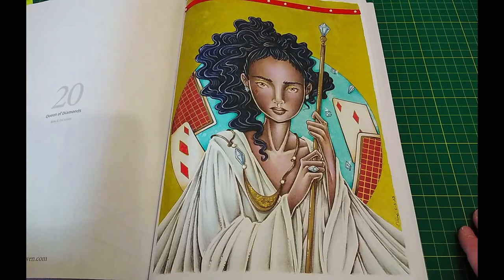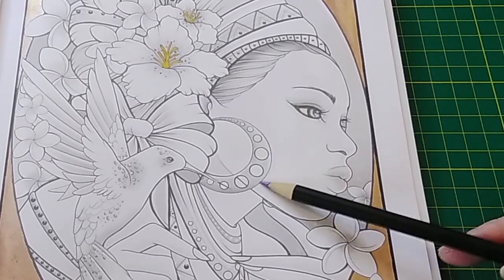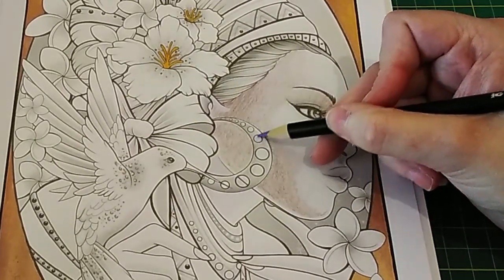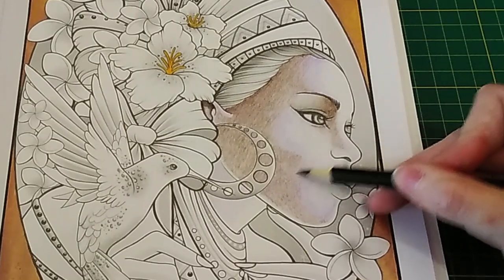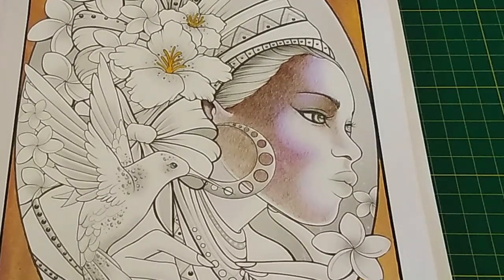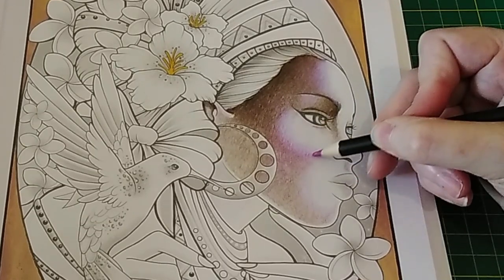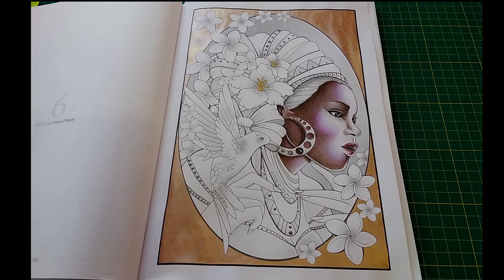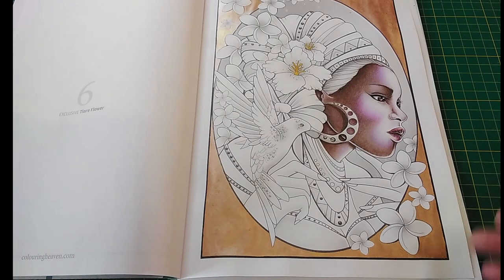How I colour - Dark skintone using purple/lavender undertones. Castle Arts Pencils.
This colour combo was heavily inspired by a video I saw on Youtube by Lisa Mitrokhin
I want her to have credit for coming up with the idea :)

I loved the results she got but I didn't have any of the same pencils so this is the result of my experimenting to try and get the same effect with the pencils I had. I've tried to keep it pretty simple - using only four colours ( five if you count the white I use to blend ;) )

 Unfortunately the lightest layers of lavender don't seem to be picked up by the camera - my highlights aren't quite as stark as they appear on video ( see thumbnail image :) ) I did try to film with my light turned off and adjusted slightly in editing so they're as visible as I could get them lol. As per usual - I got a bit carried away and forgot to commentate after a while but hopefully I explained enough .. and I left the whole rest of the process of her face as a 2x speedcolour

Colours used:
Castle arts: Lavender 036, van Dyck Brown 069, Burnt Umber 063, Ivory Black 071 and a cheeky bit of purple light 030 for blush.

I also used Arteza Expert Smoke Grey A006 and Burnt ochre A202 for her eyes and a white uni-ball signo for highlights.

Blending was with a Polychromos : white 101

🎵 Song: Press Start
🎧 Artist: Kaiolyn